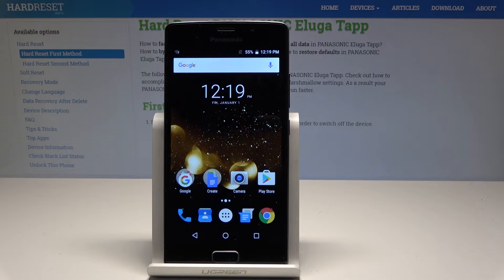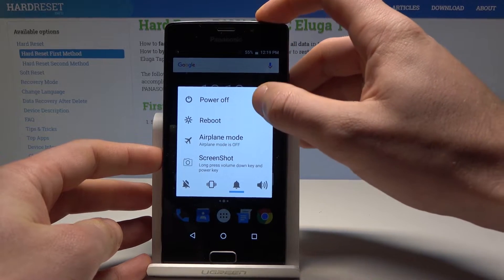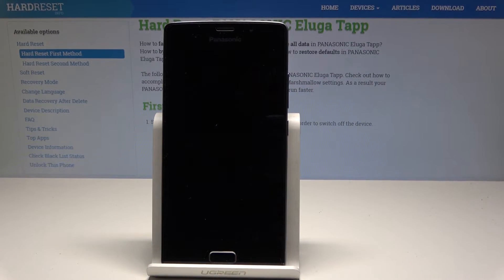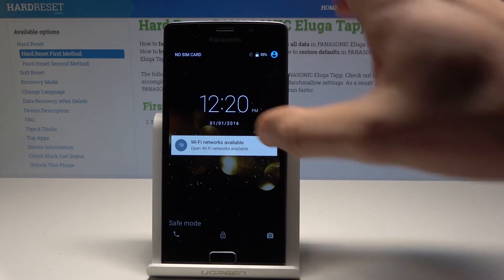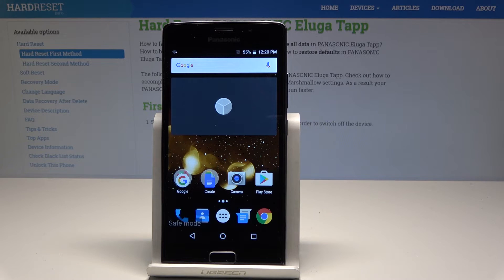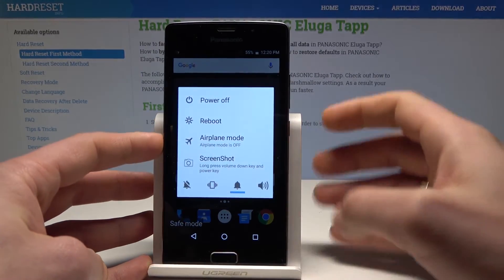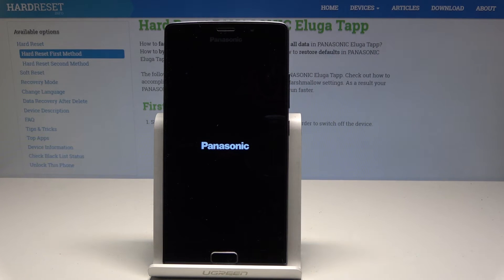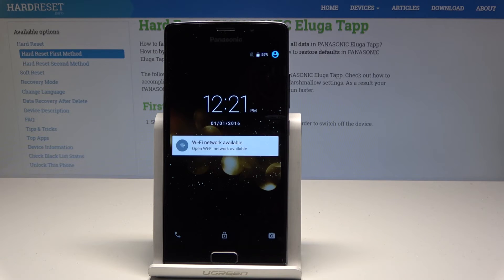SAFE MODE PANASONIC Eluga Tapp - How to Enter & Quit Safe Mode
If you would like to diagnose a problem in your PANASONIC Eluga Tapp, then the good option will be to use your smartphone in safe mode, where you can check how your Panasonic device performs without third-party apps. Let’s watch presented video to learn how to enter safe mode and diagnose your Panasonic device.

How to boot Safe Mode in PANASONIC Eluga Tapp? How to open Safe Mode in PANASONIC Eluga Tapp? How to enter Safe Mode in PANASONIC Eluga Tapp? How to quit Safe Mode in PANASONIC Eluga Tapp? How to exit Safe Mode in PANASONIC Eluga Tapp?